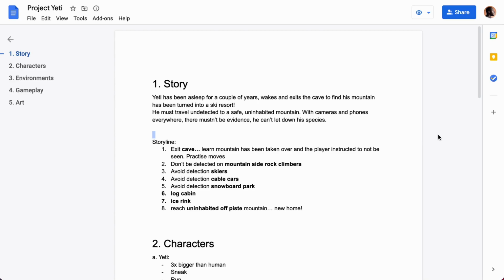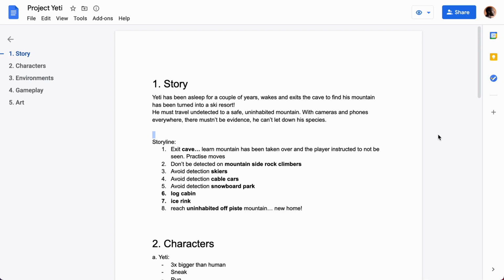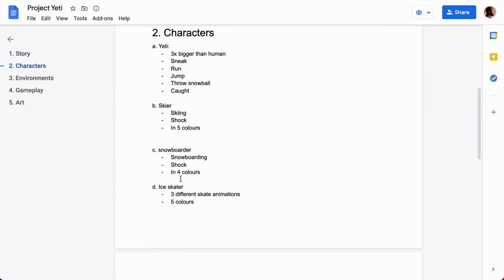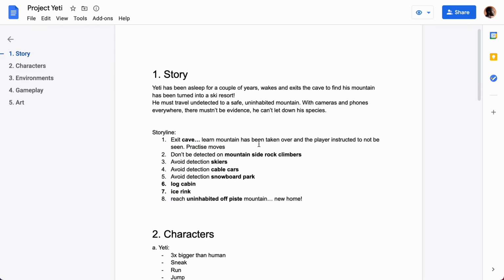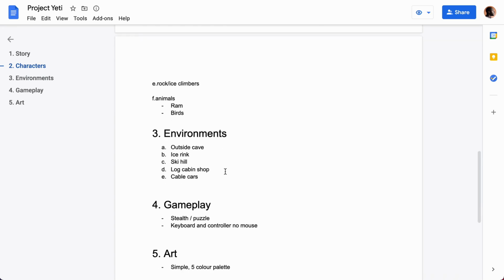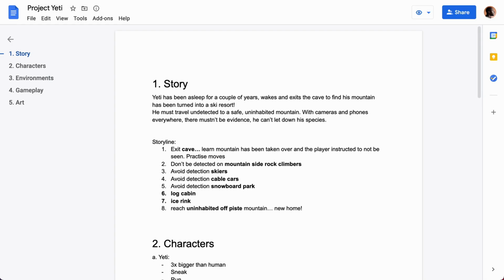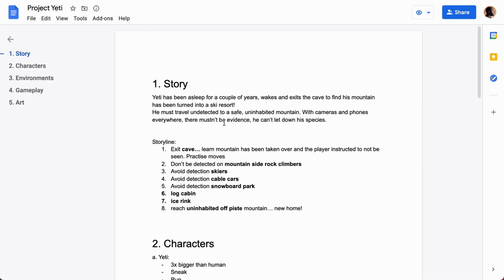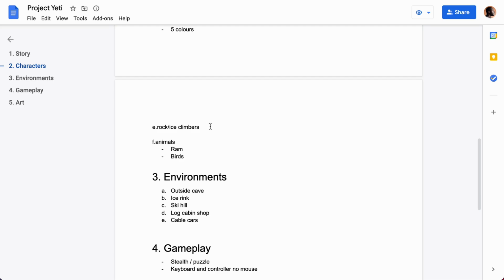The importance of a game design document | 2D Stealth indie game devlog #1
We're working on a stealth puzzle game and here I talk about the best and only way to start a new game, by making a game design document.